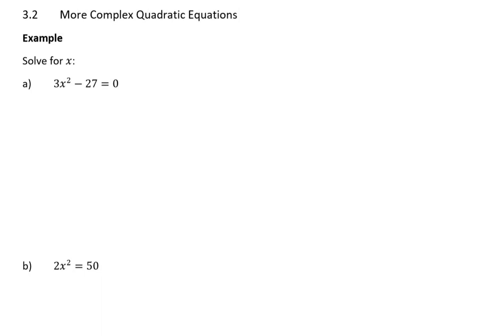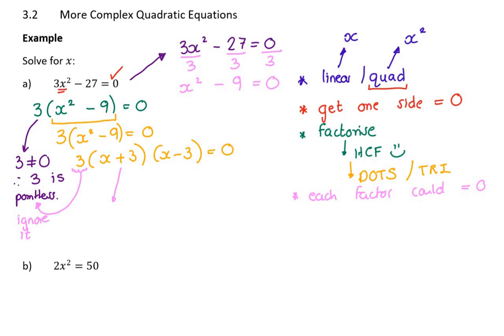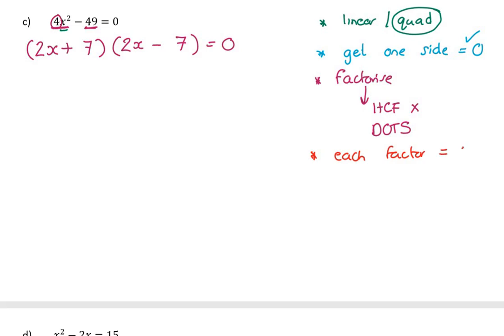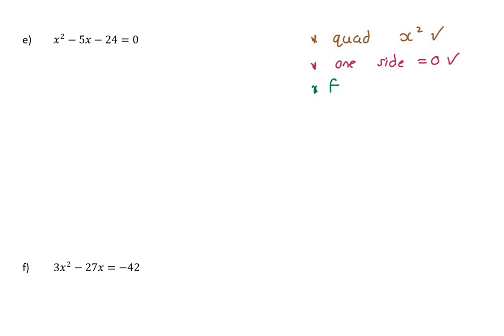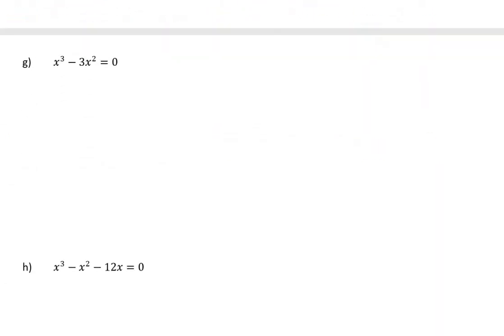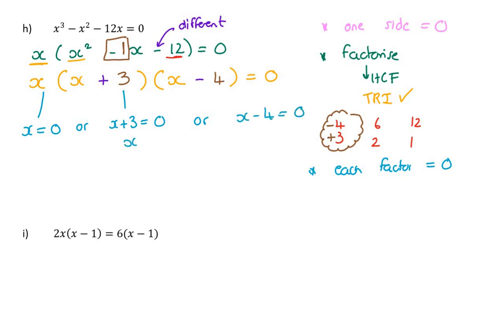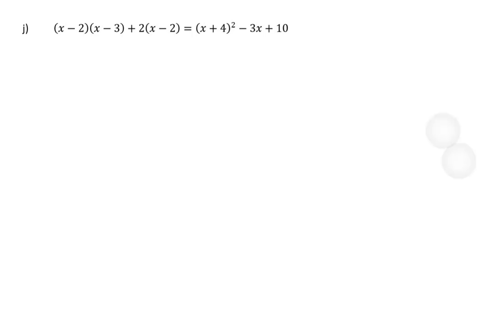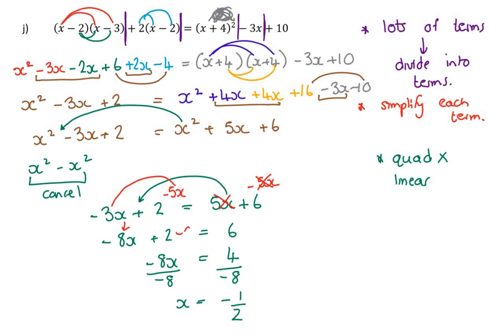Grade 9 Equations - Topic 3.2 More Complex Quadratic Equations